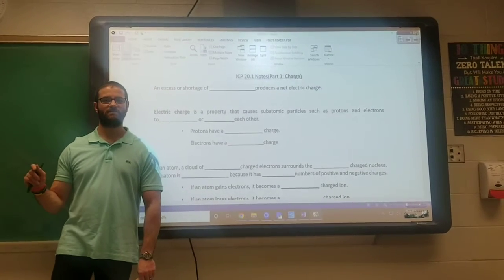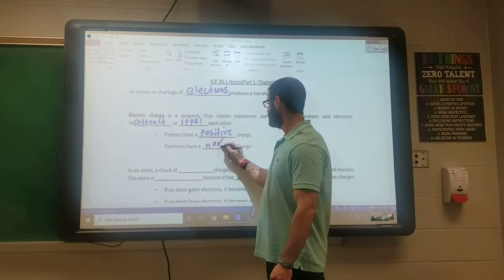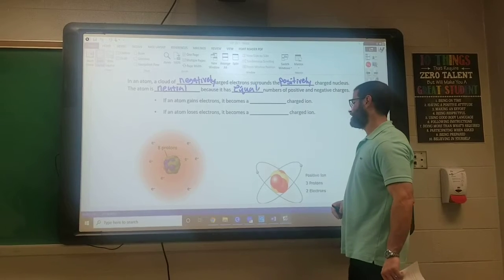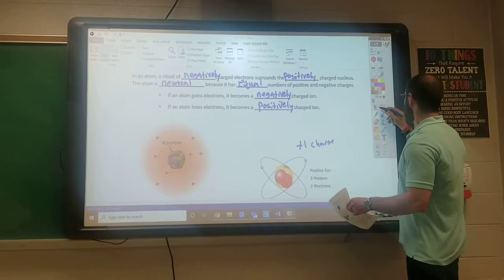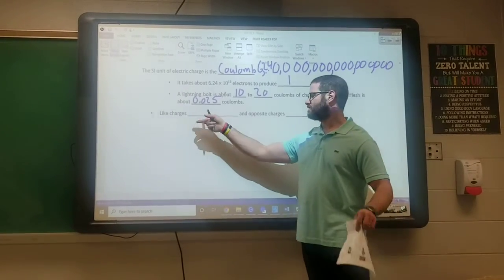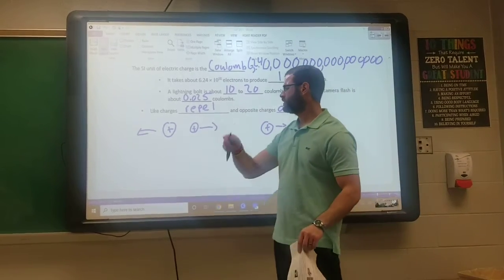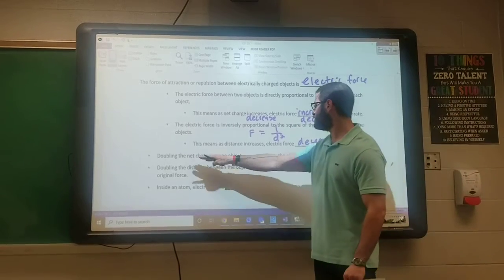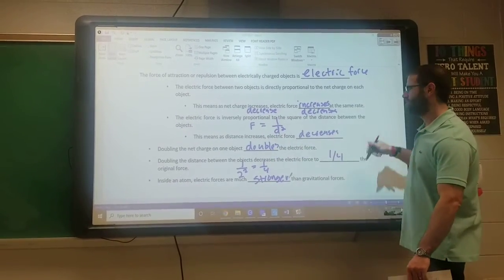ICP E-learning 4/28 20.1 Part 1 Electric Charge Mr. Piccirilli